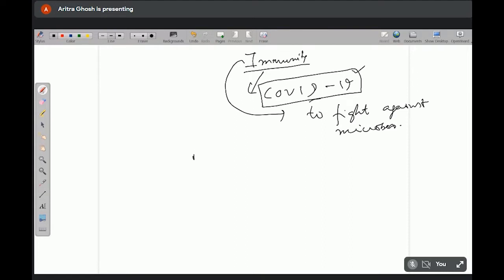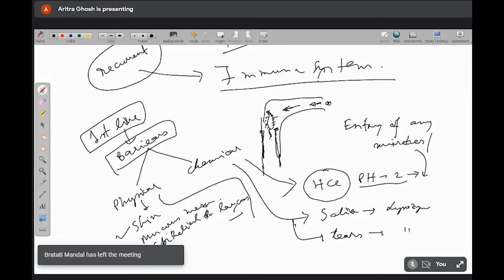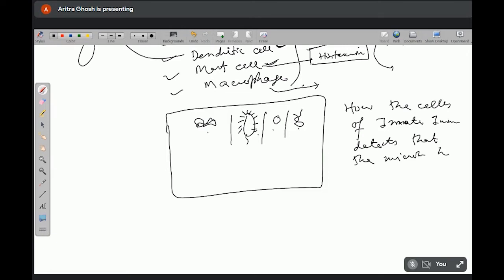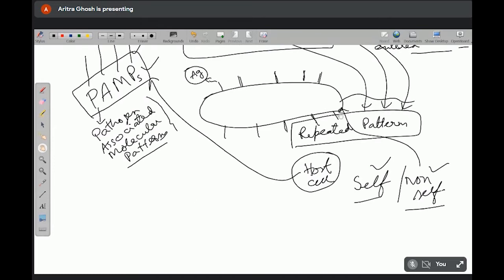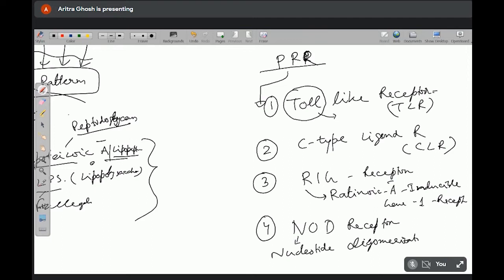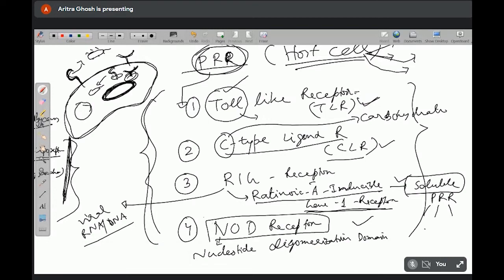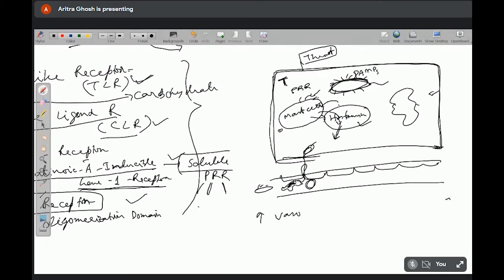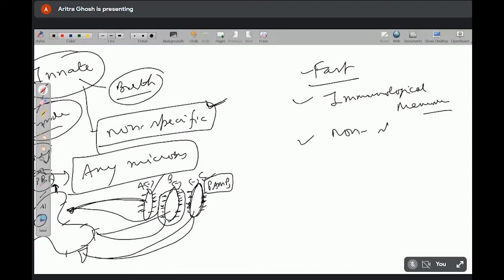Lecture On Immune System and its functions - Santiniketan Medical College | MBBS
This video is a lecture on the Immune System by Santiniketan Medical College. The lecturer discusses the different types of immunity, including innate and adaptive immunity. They also explain how the immune system works to fight against infections. The video is a great resource for medical students and anyone interested in learning more about the immune system.

The immune system is divided into two main parts: innate and adaptive immunity.
Innate immunity is the first line of defense against infection. It is non-specific and is present from birth.
Adaptive immunity is the second line of defense against infection. It is specific and develops after exposure to a pathogen.
The immune system uses a variety of cells and molecules to fight against infection.
These cells and molecules include white blood cells, antibodies, and cytokines.
The immune system is a complex system that is essential for human health.

04/07/22 MBBS CLASS